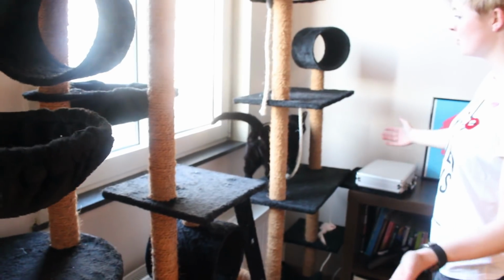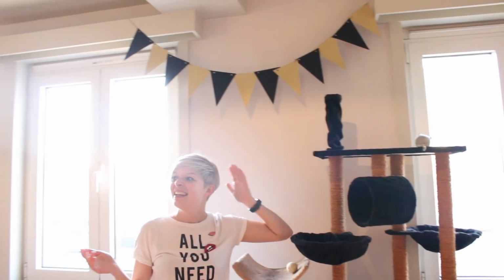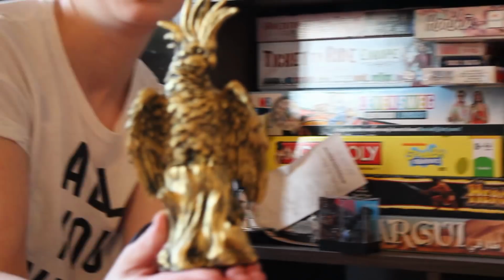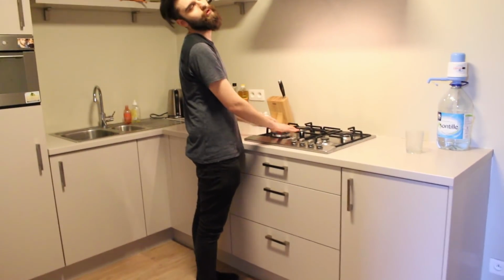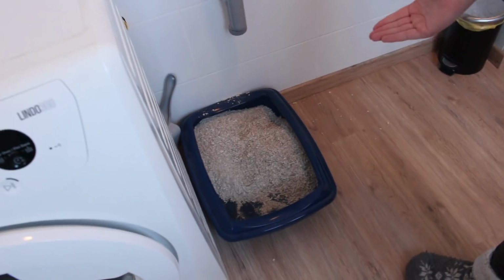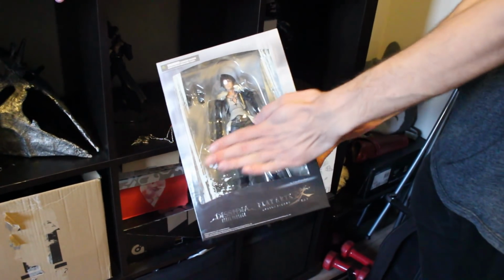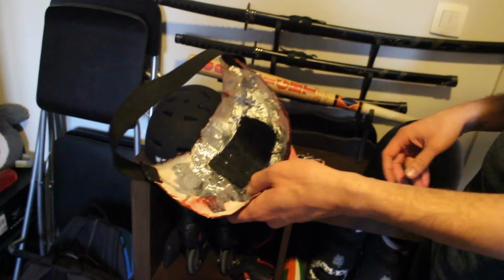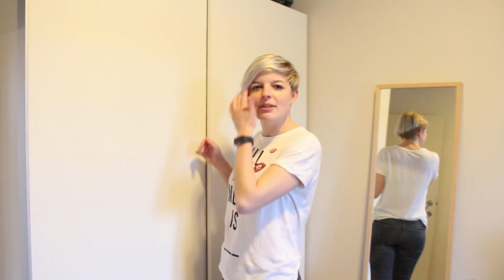Velkom to or kreb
Welcome to STUDENT MEALZ! This time we thought we'll do something different! We're going to show you around in our home :D We hope you'll enjoy it ^^

== MUSIC ==

titled "Dream Culture", "Carefree" and "Super Friendly"

Student Mealz - Student Meals - StudentMealz - StudentMeals